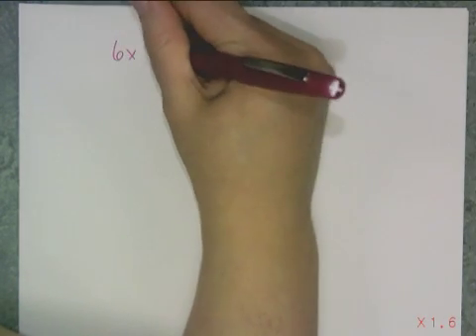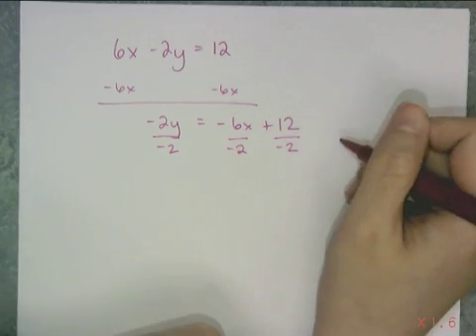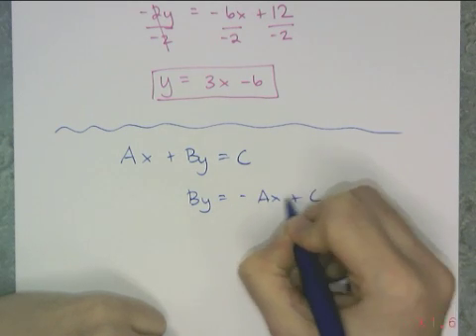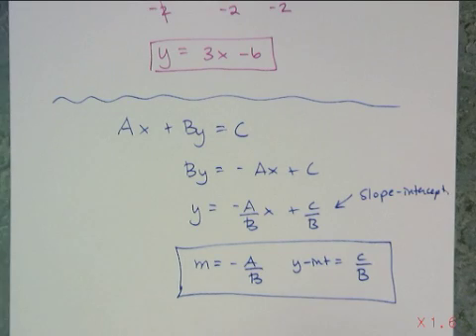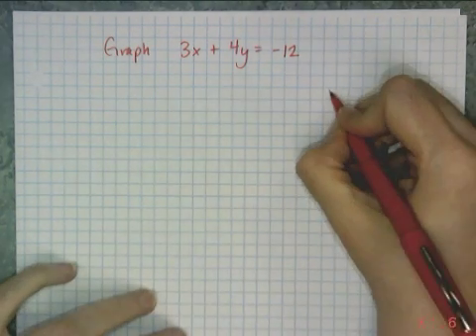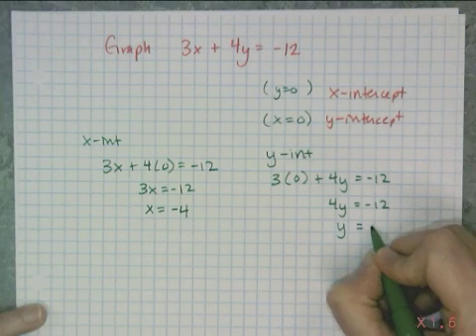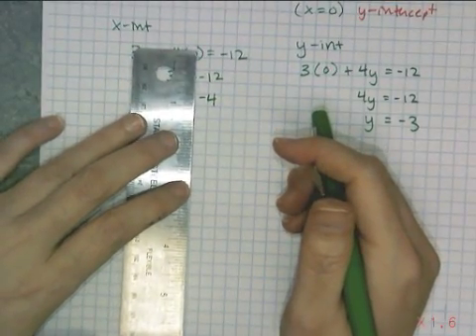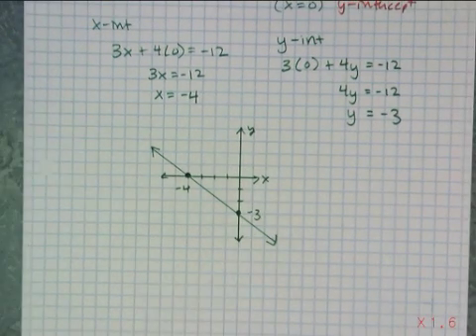Standard Form Part 3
Section 3.13.  In this lesson I show you how to do some things with Standard Form, like Graph them.